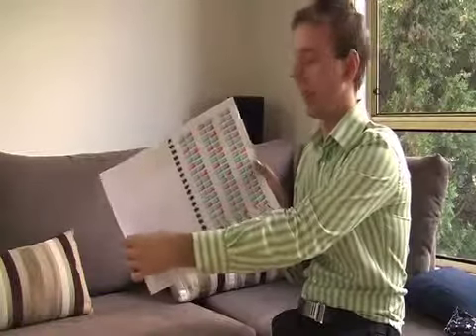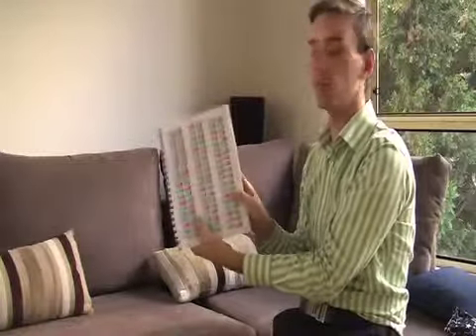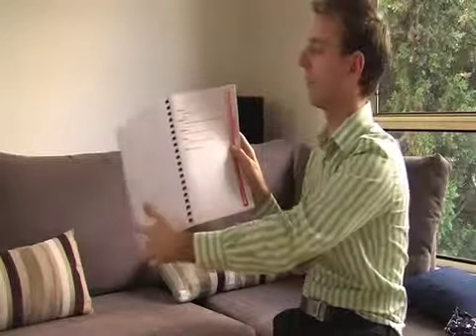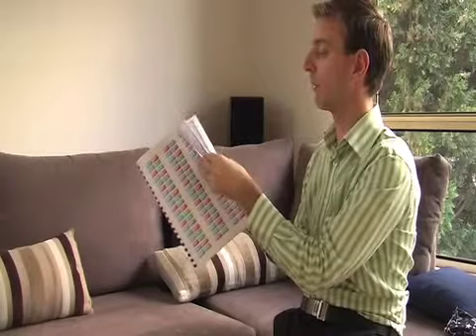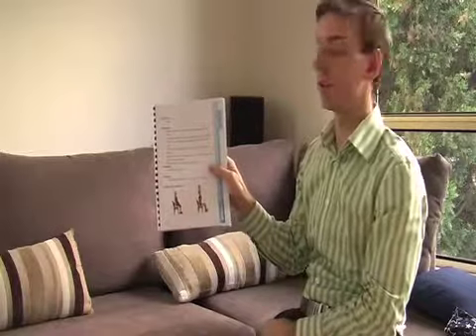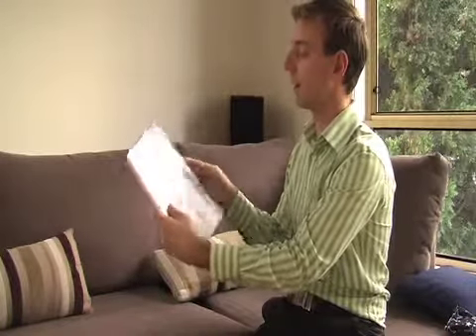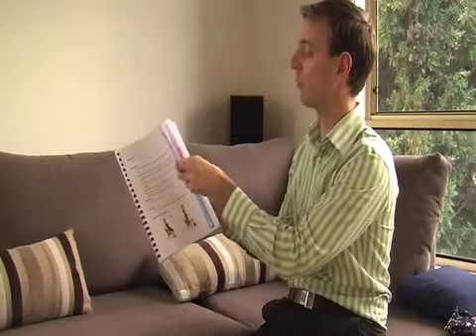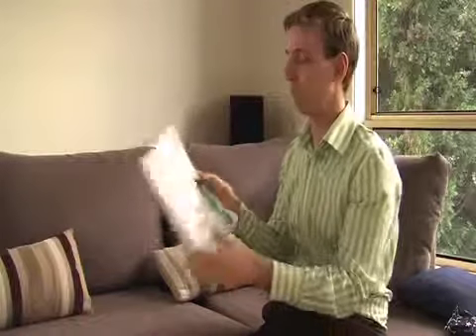Booklet Instructions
Watch this this video after you have received your booklet.